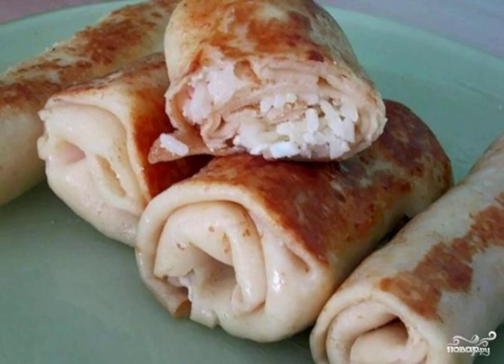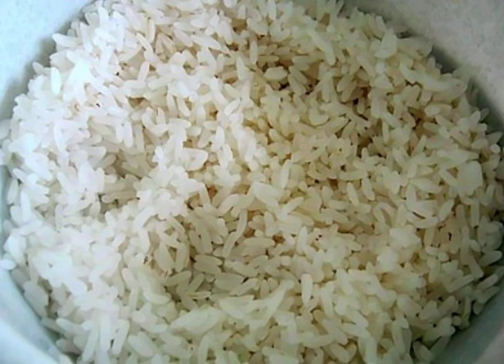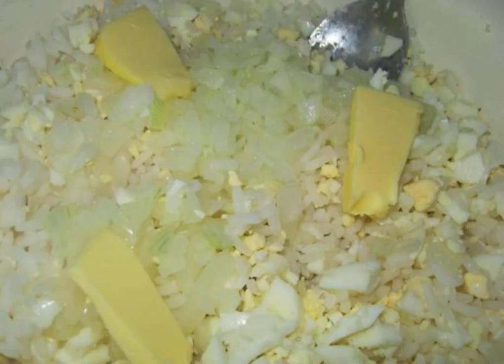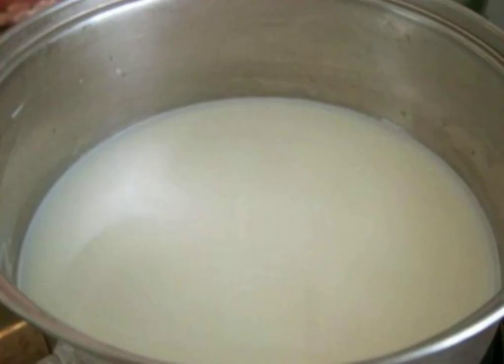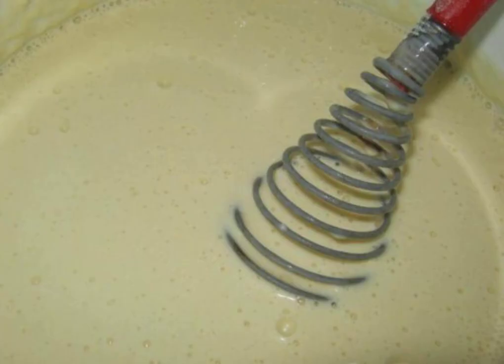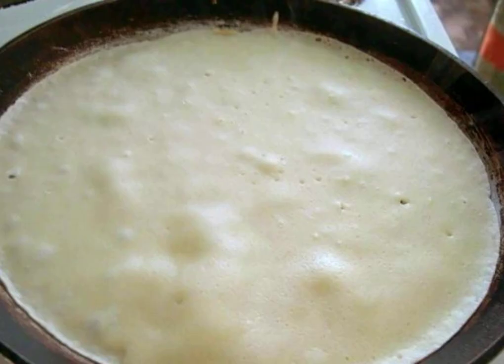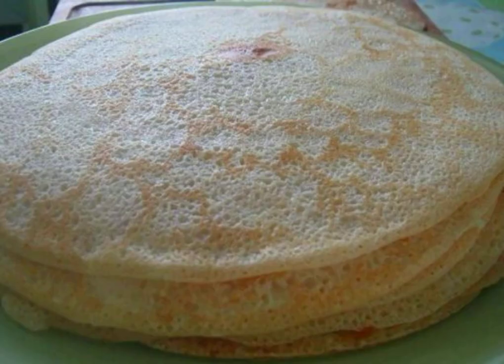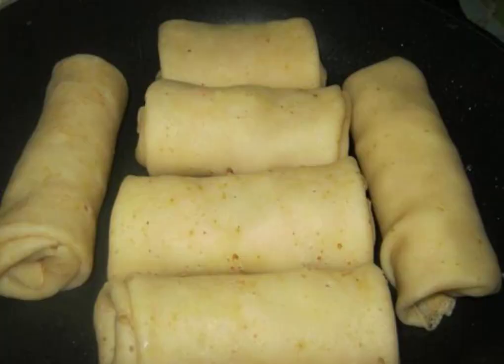Pancakes with rice and egg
Pancakes are real suns that warm us with their taste, like the real sun, with its rays. And to make them even tastier, it's enough to cook a light filling of rice and eggs.